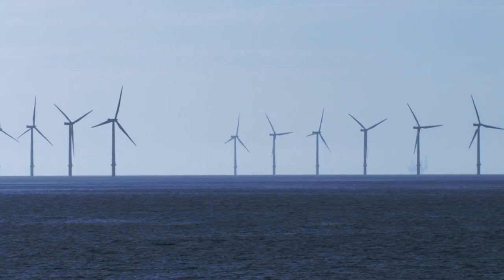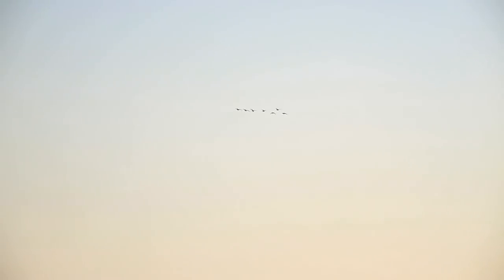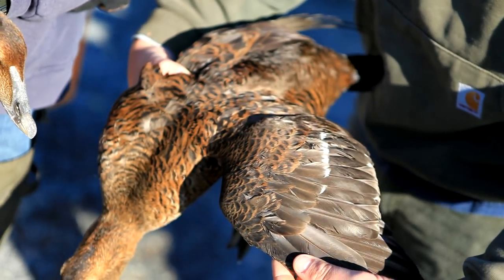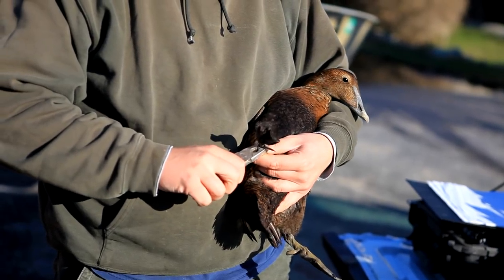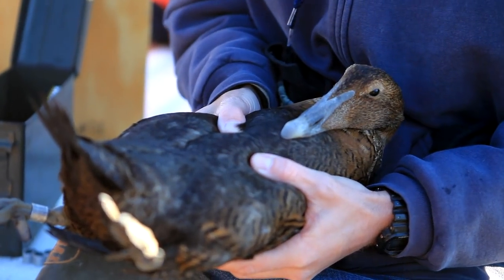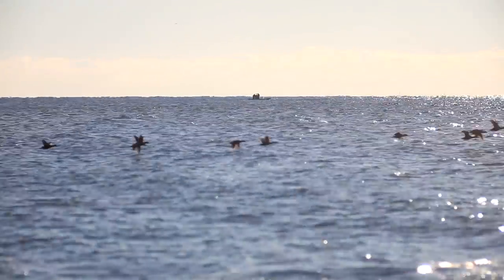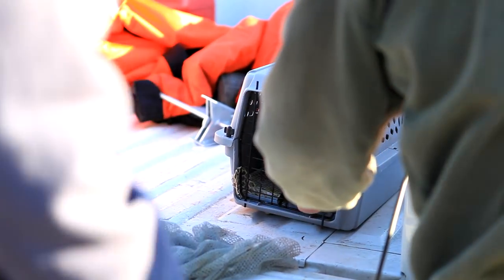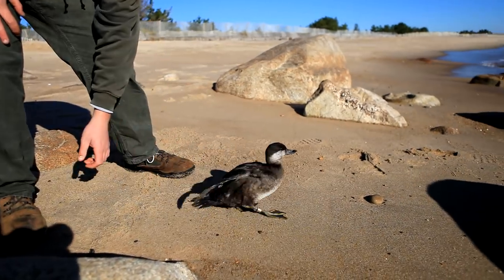Ducks and Windfarms - Satellite Telemetry Program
Professors and graduate students at the University of Rhode Island, along with the RI Department of Environmental Management and other agencies, are studying the migration patterns of sea ducks with satellite transmitters to determine the best locations for offshore wind farms.